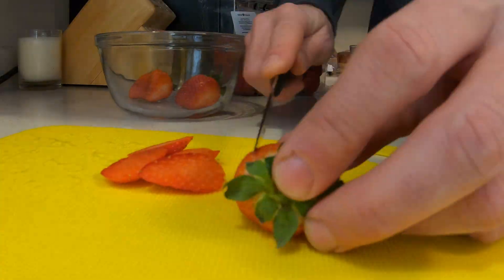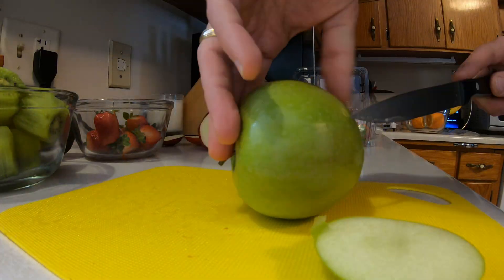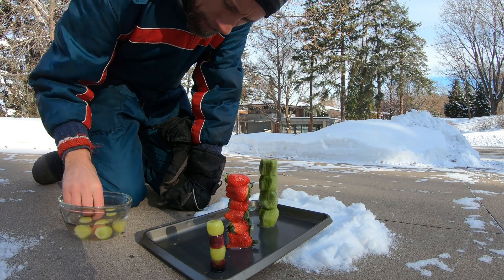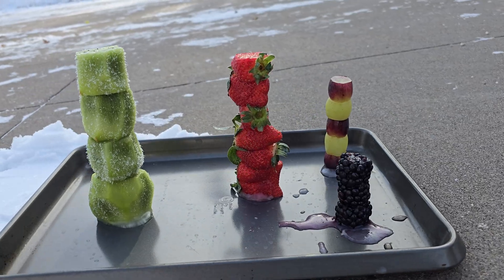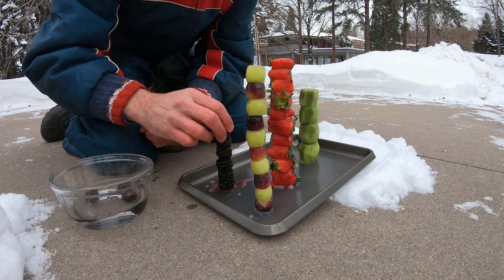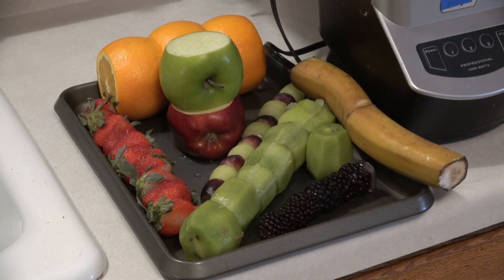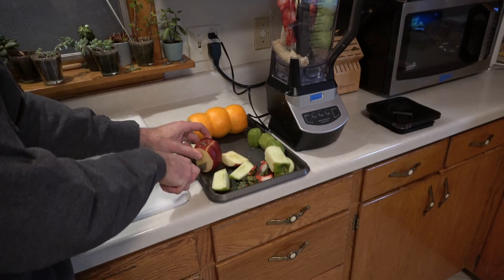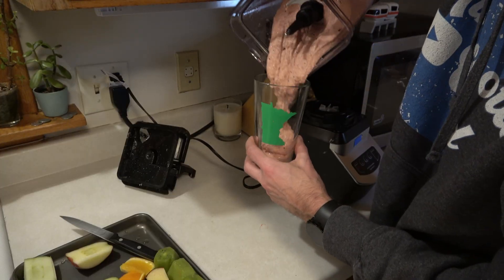I Froze Fruit Outside in Minnesota… and Made a “Minnesotan Smoothie” | Minnesota Cold (Part 47)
It was so cold in Minnesota that I made a smoothie without a freezer 🥶❄️
At -5°F, fruit freezes very quickly, so I took a bunch of fruit outside and stacked it
like building blocks. They froze solid within minutes. Then I blended it into what I’m calling
a Minnesotan Smoothie — the cold literally did the work for me.

🍌 Fruit used:
Bananas, kiwis, oranges, strawberries, blackberries, apples, and grapes

🥶 Why this actually works:
In sub-zero temperatures, water-rich fruit quickly freezes, allowing it to be stacked high.
It becomes like instant food storage powered by Minnesota winter. The cold was so intense
it turned fruit into building blocks.

for more videos and info.

frozen fruit smoothie, fruit freezes instantly, minnesota cold experiment,
outdoor smoothie in winter, negative temperature challenge, instant freeze fruit,
subzero science, frozen food experiment, minnesotan smoothie